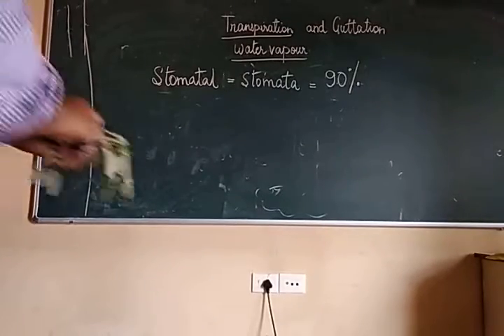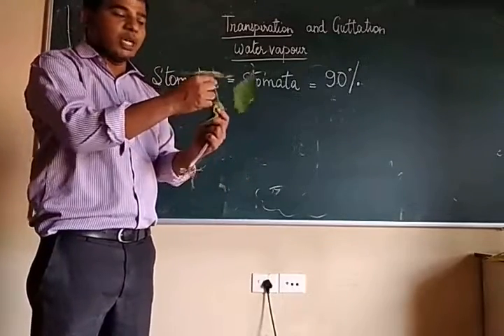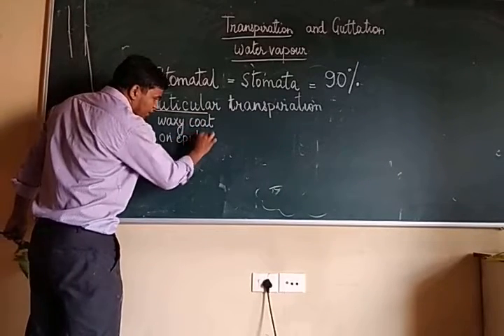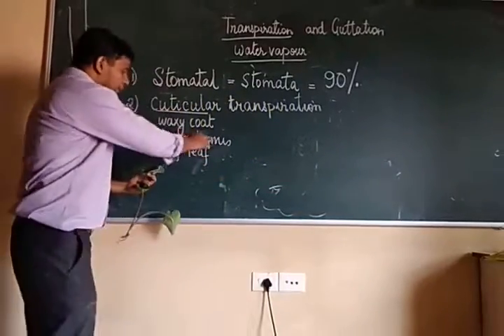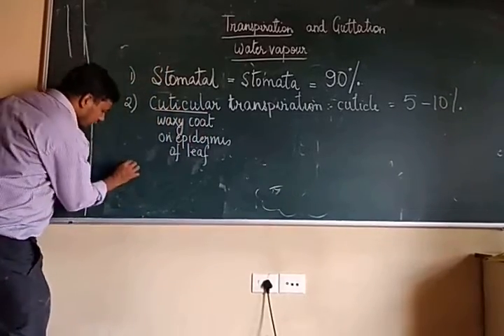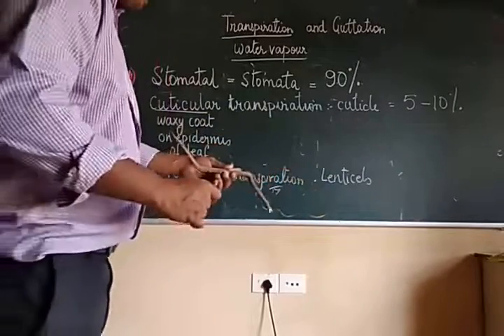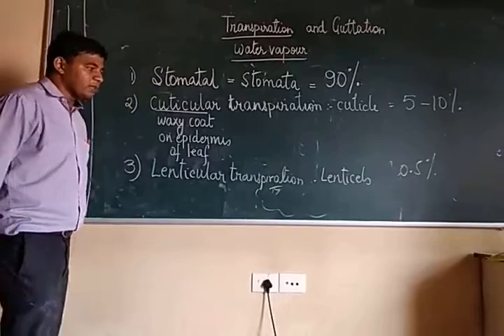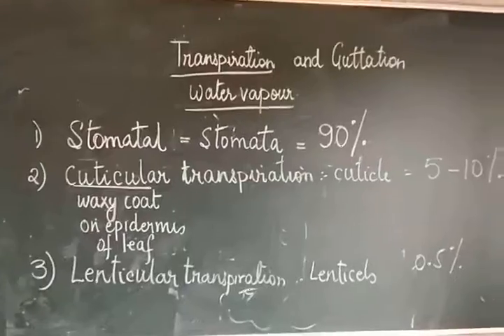ICSE Class 10 Biology Trasnpiration Types of Transpiration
Types of transpiration
Stomatal
Cuticular
Lenticular